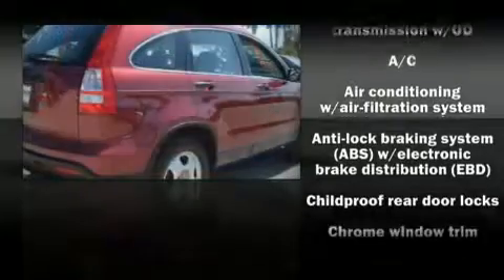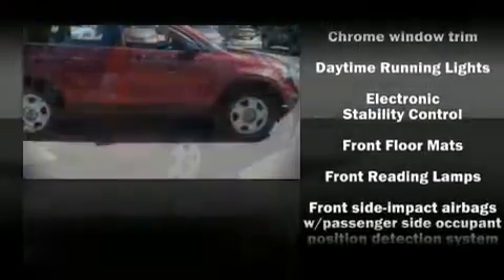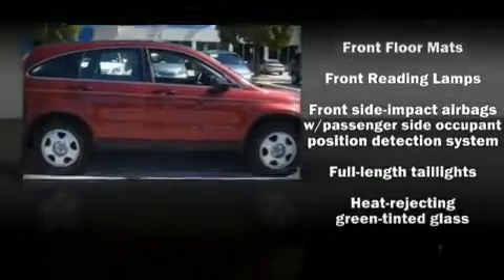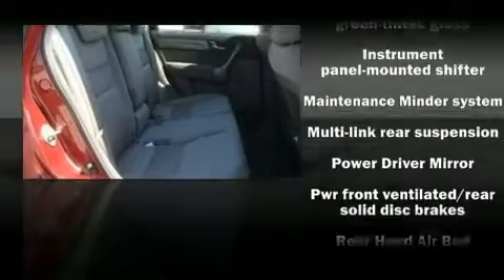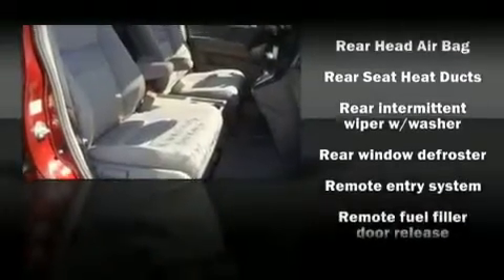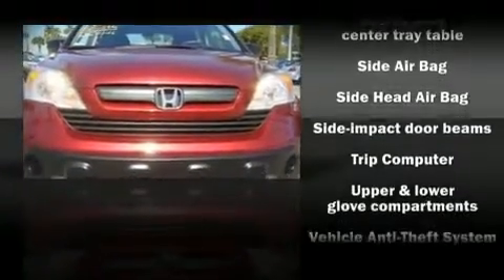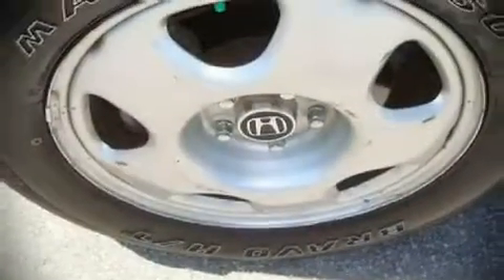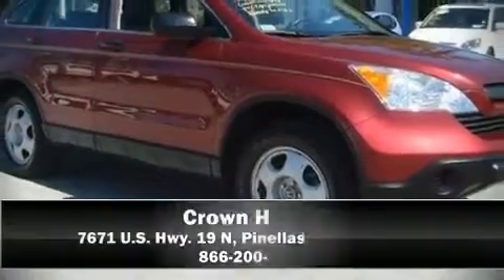2008 Honda CR-V LX SUV in Pinellas Park, FL 33781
Crown Honda
7671 U.S. Hwy. 19 N

The 2008 Honda CR-V With fewer than 35,000 miles on the odometer, this 4 door sport utility vehicle remains competitive in its class, delivering comfort and reliability. It features an automatic transmission, front-wheel drive, and a 2.4 liter 4 cylinder engine. Highway fuel economy of 27 miles per gallon distinguishes this vehicle as energy saving transportation. The following features are included: a split folding rear seat, tilt and telescoping steering wheel, power door mirrors, power windows, remote keyless entry, an overhead console, and air conditioning. Honda ensures the safety and security of its passengers with equipment such as: Dual front impact airbags, Front SIDE impact airbags, head curtain airbags, Traction control, a panic alarm, and 4 wheel disc brakes with ABS. With electronic stability control supplementing mechanical systems, you'll maintain precise command of the roadway. A Carfax history report indicates just one previous owner. We'd love to show you this vehicle in person.